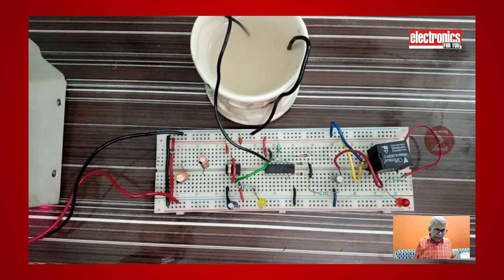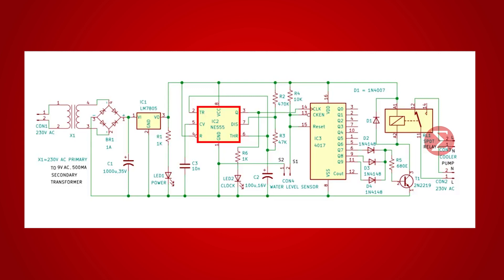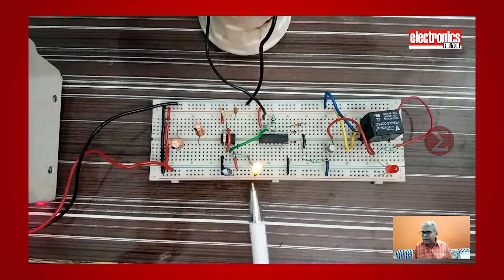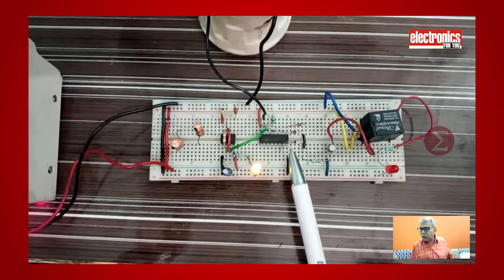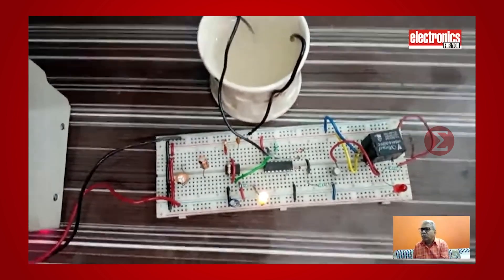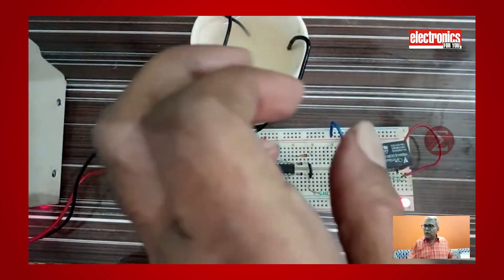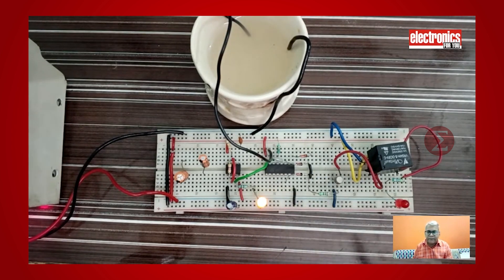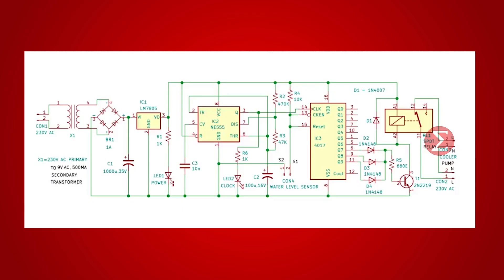Develop Your Own Cooler Pump Safety System: Electronics DIY Project Explained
Learn basics of cooler pump safety.

KeyTakeaways :-

What is 7805 voltage regulator and how to use it
How  water sensor works using metal strips
What is NE555 timer IC
How decade counter 4017 works
How 5V, one change over relay is used used and how it works
How this project safe the pump in the cooler installed at your home